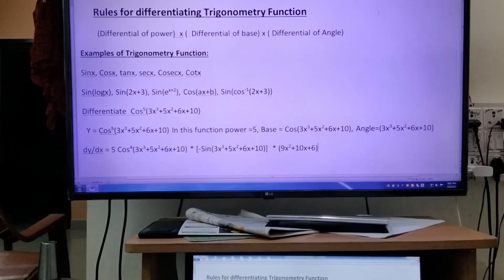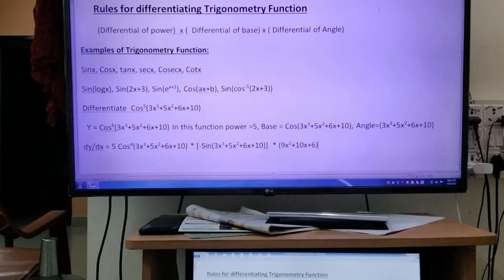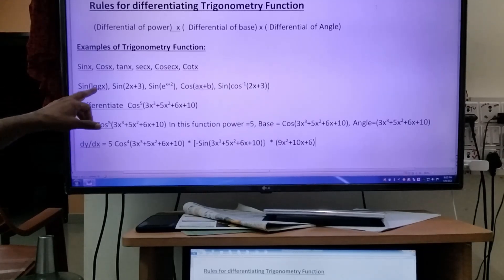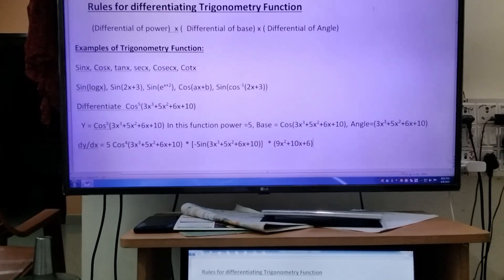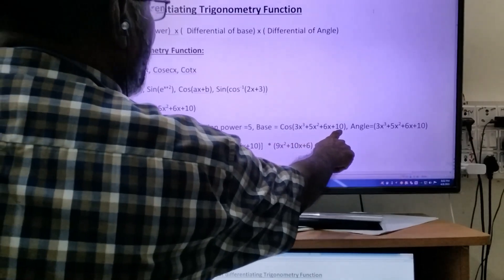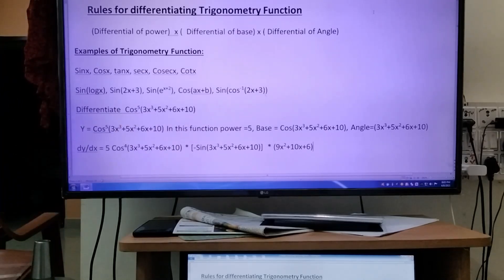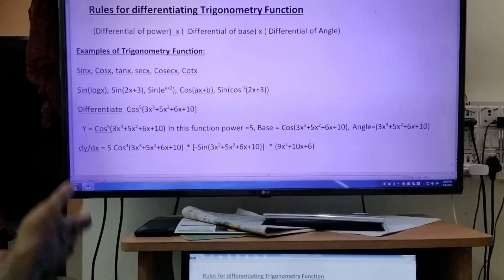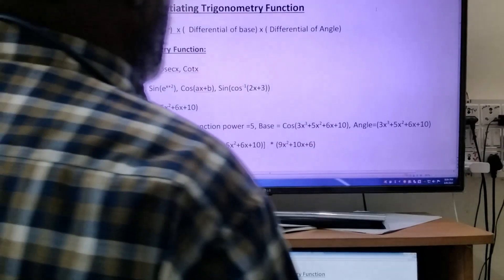differential of trigonometry function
differential of rules are mentioned